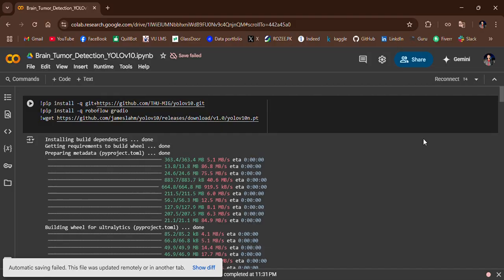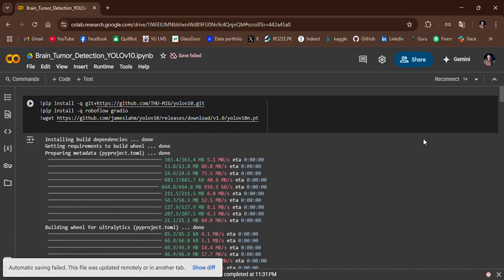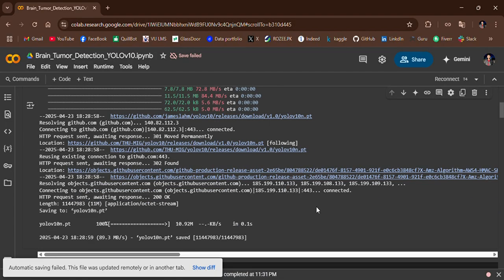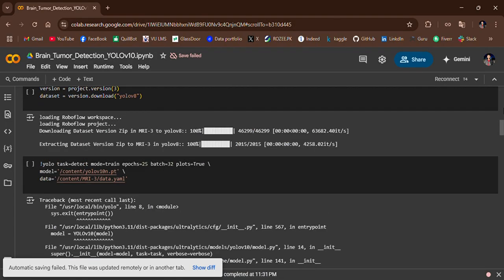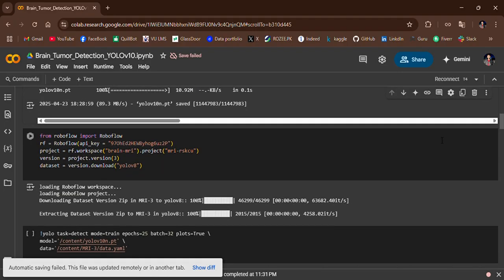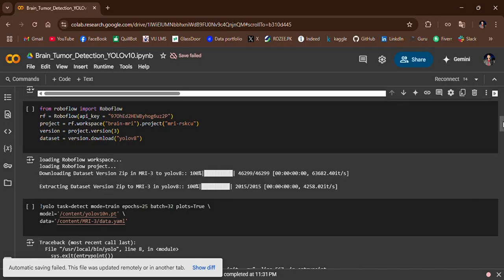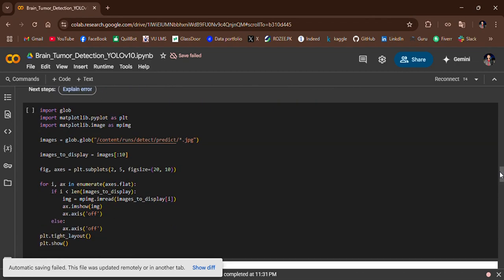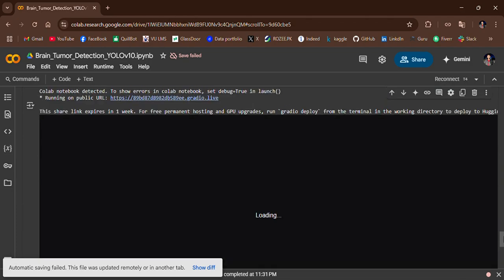Brain_Tumor_Detection_YOLOv10.ipynb - Colab | Guiding Light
Welcome to this video, I am Gonna Tell you that how to make project of Brain Tumor Detection for Machine Learning